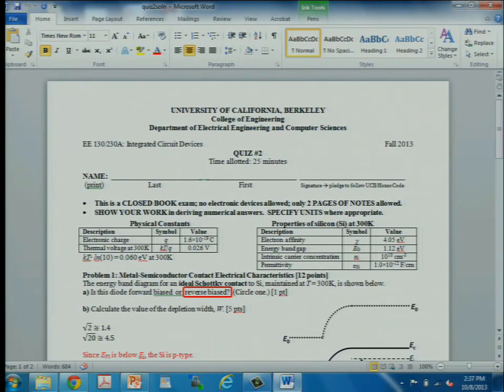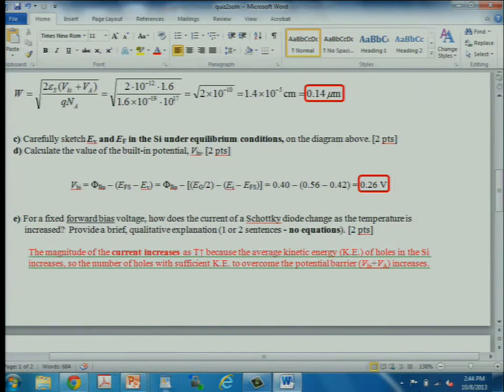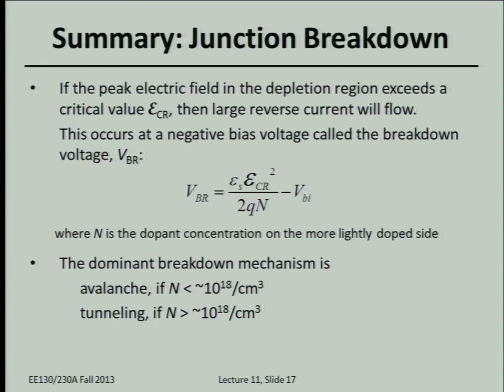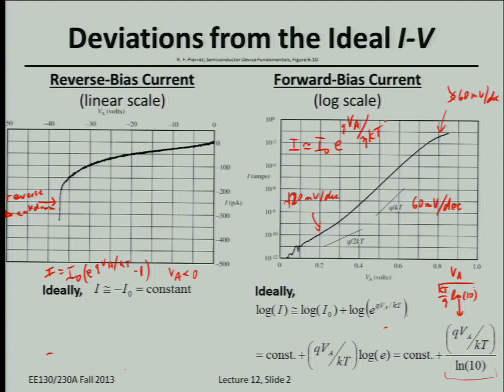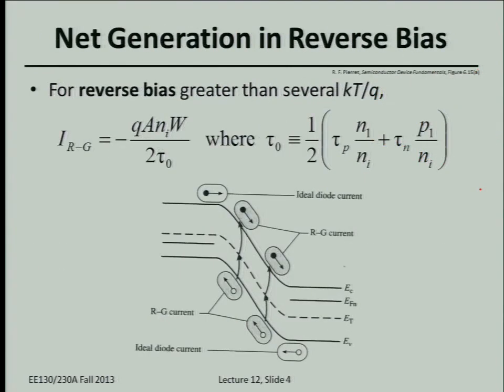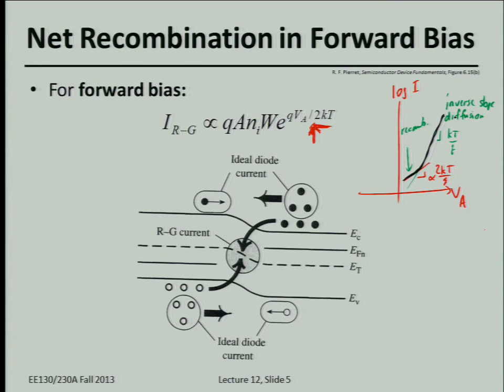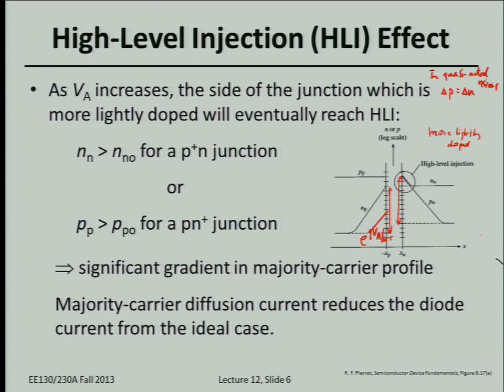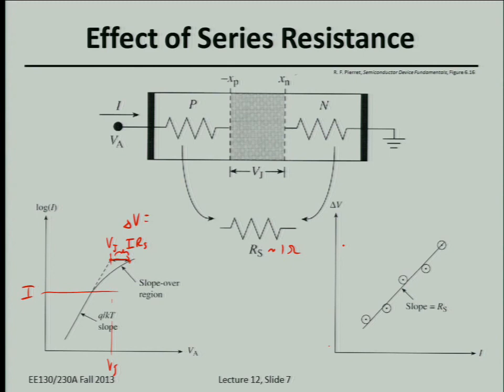Lecture 12 | UC Berkeley EE130 Introduction to Integrated-Circuit Devices